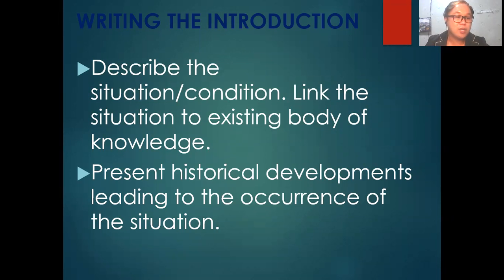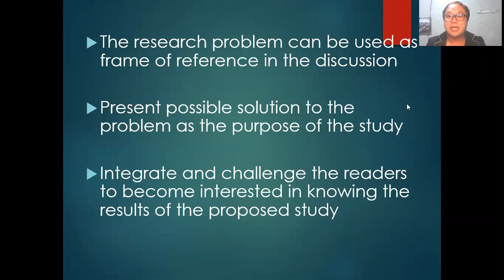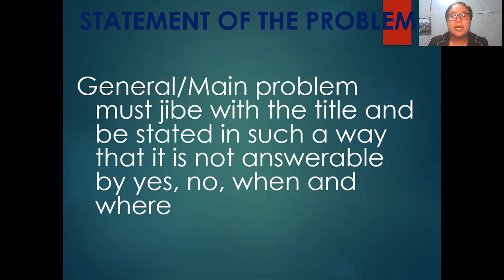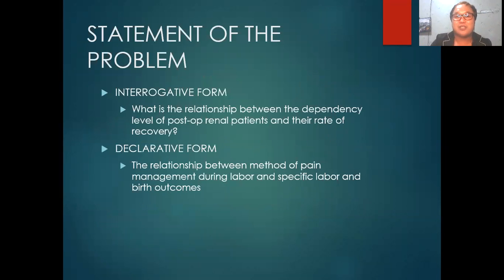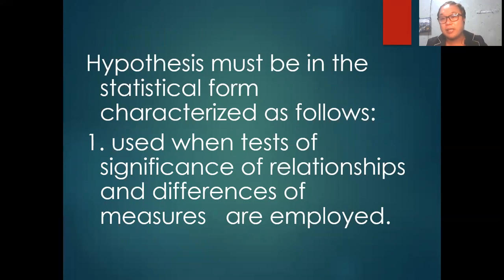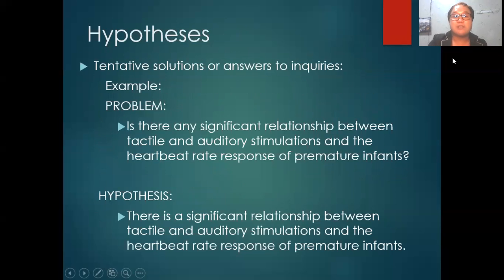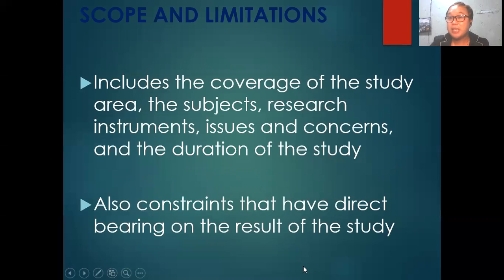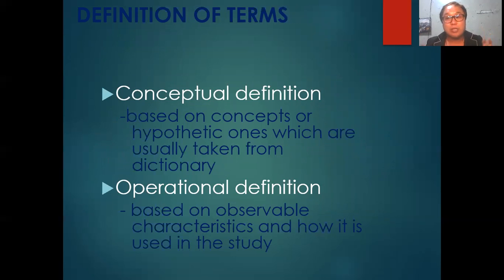How to prepare chapter 1 of research paper?